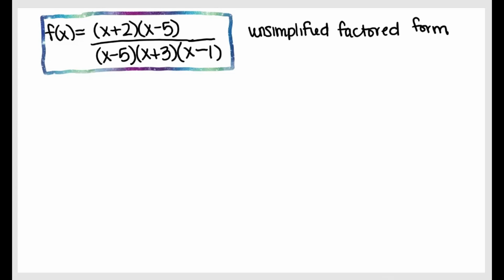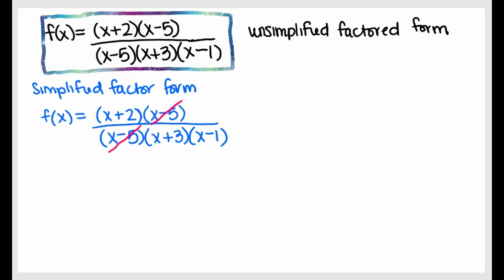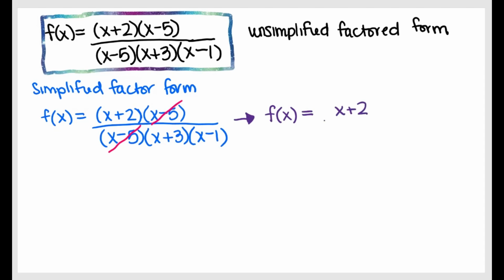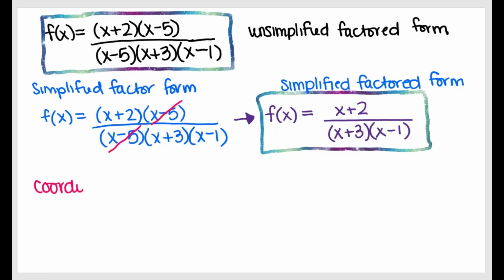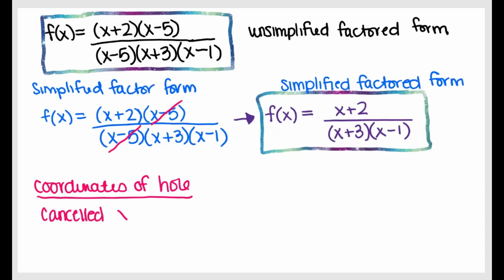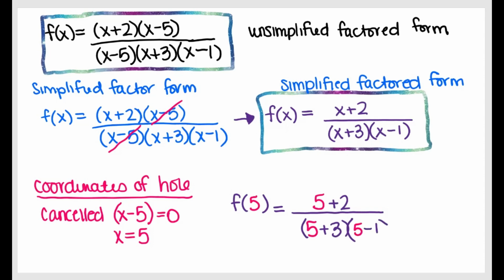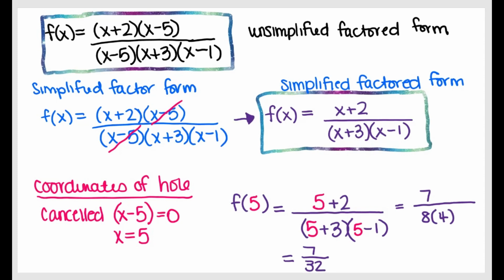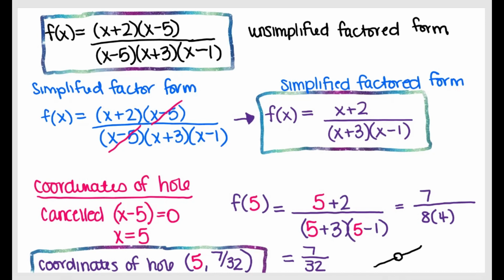Simplifying a Factored Rational Function and Finding the Coordinates of the Resulting Hole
Given a rational function in unsimplified factored form, we walk through how to simplify the function and find the coordinates [the ordered pair] for the resulting hole in the graph.